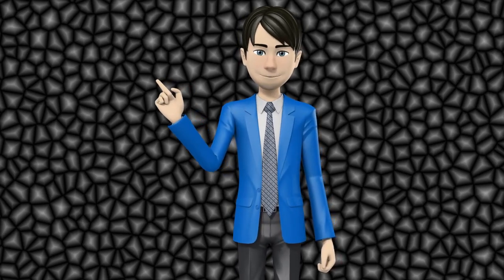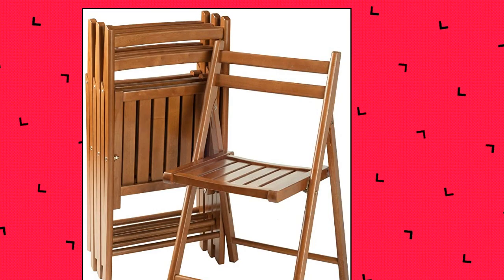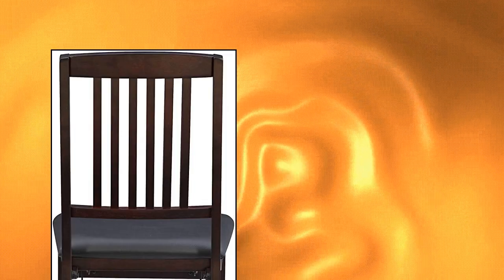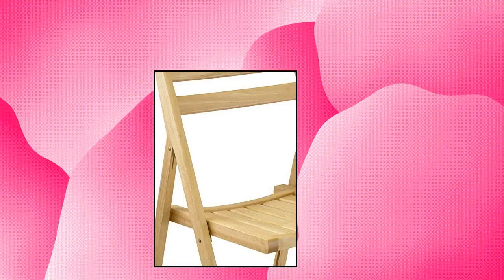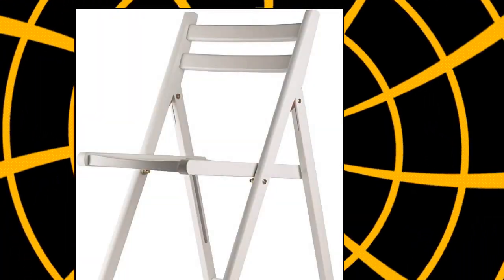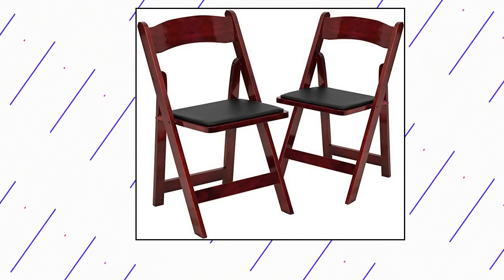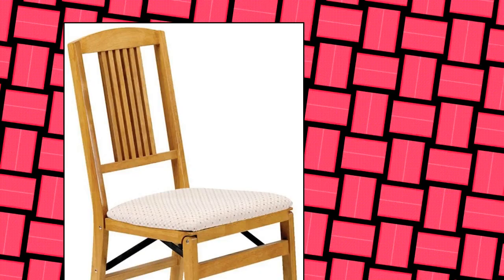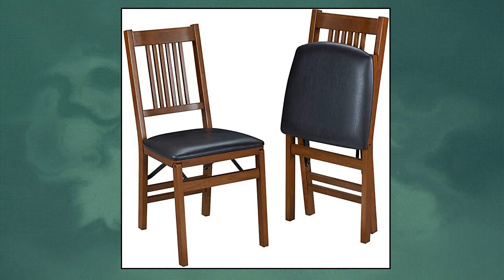top 10 folding wooden chairs to buy on amazon Sep 2021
Winsome Robin 4-PC Folding Set Teak Chair

Linon Triena Mission Back Set of 2 Folding Chair

Flash Furniture Hercules Folding Chair - Black Resin – 1000LB Weight Capacity Comfortable Event Chair - Light Weight Folding Chair

Ball  Cast Kitchen room Dining chair foldable 18 Inch Taupe Set of 2

Flash Furniture 2 Pack HERCULES Series Mahogany Wood Folding Chair with Vinyl Padded Seat
undefined

CleverMade Tamarack Folding Wooden Outdoor Chair - Foldable Low Profile Acacia Wood Lounge Chair for the Patio

Winsome Robin 4-PC Folding Set Teak Chair Price :: $187.23 -- check Links For updated Price Has a Sales Rank Of -  Lowest Price On Amazon  $187.22 -- check Links For updated Prices   has a users Rating   $4.4 out of 5  stars Number of user reviews   $305 ratings

Linon Triena Mission Back Set of 2 Folding Chair Price :: $100.00 -- check Links For updated Price Has a Sales Rank Of - 8 in Folding Chairs Lowest Price On Amazon  $92.00 -- check Links For updated Prices   has a users Rating   $4.6 out of 5  stars Number of user reviews   $571 ratings

Flash Furniture Hercules Folding Chair - Black Resin – 1000LB Weight Capacity Comfortable Event Chair - Light Weight Folding Chair Price :: $56.79 -- check Links For updated Price Has a Sales Rank Of - 14 in Folding Chairs Lowest Price On Amazon  $46.93 -- check Links For updated Prices   has a users Rating   $4.6 out of 5  stars Number of user reviews   $1,406 ratings

Robin 4-PC Folding Chair Set - Parent Price :: $153.10 -- check Links For updated Price Has a Sales Rank Of - 454 in Kitchen